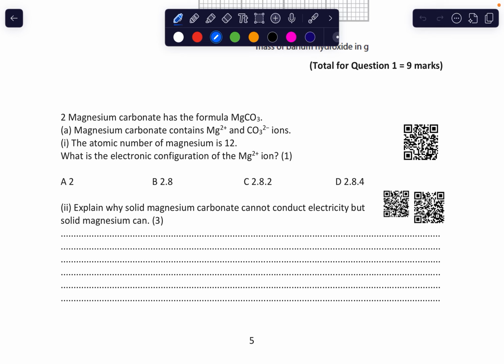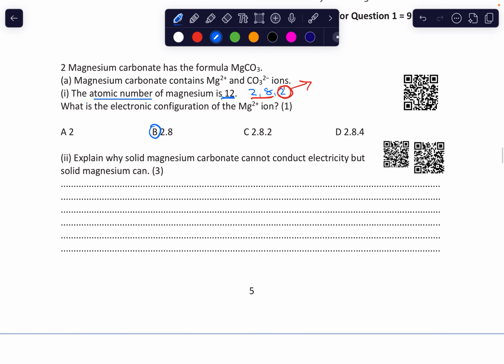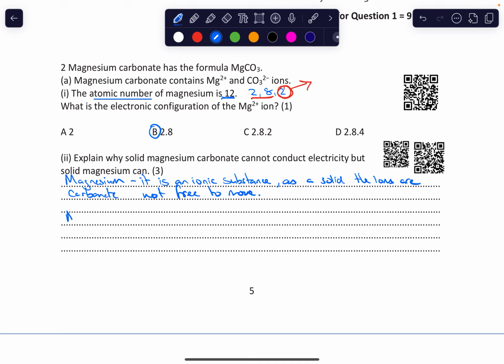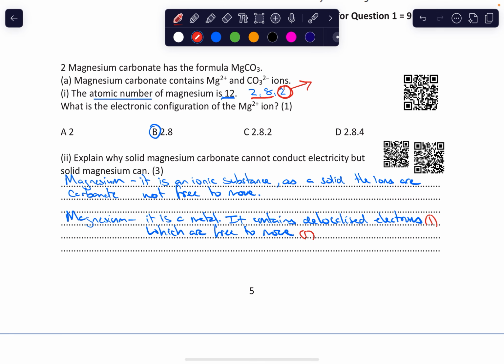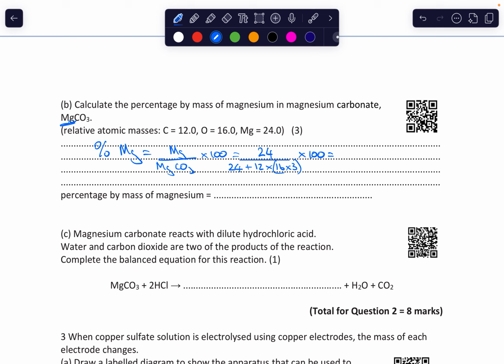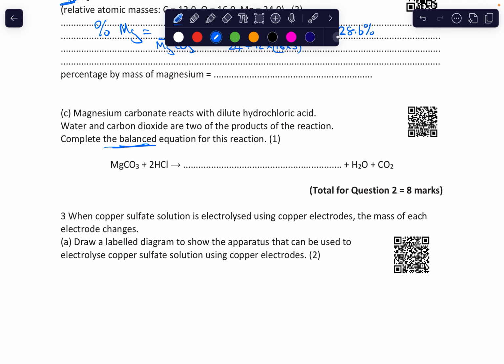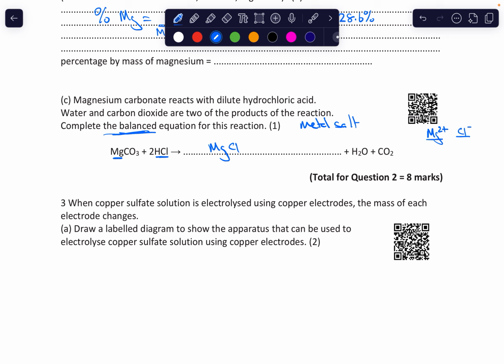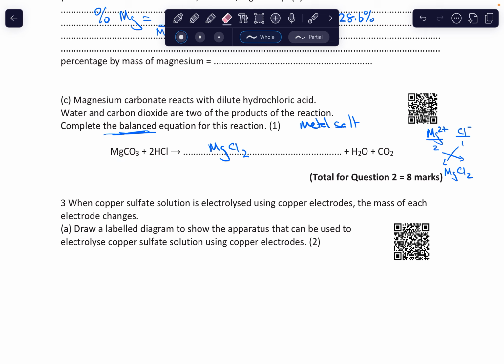2022 GCSE Combined Chemistry Paper 1 Higher Q2